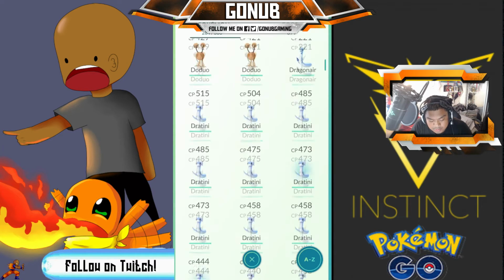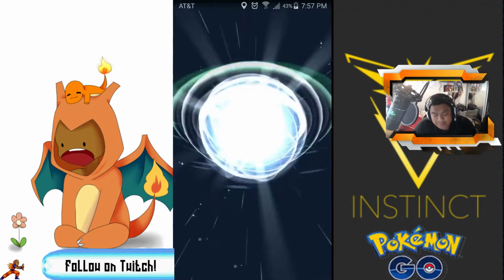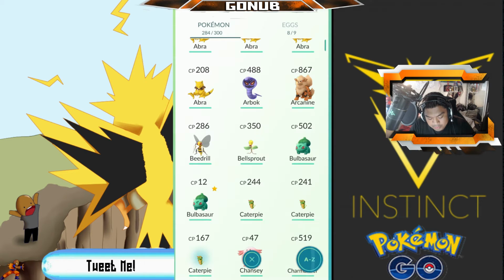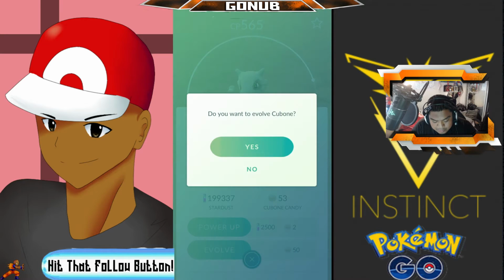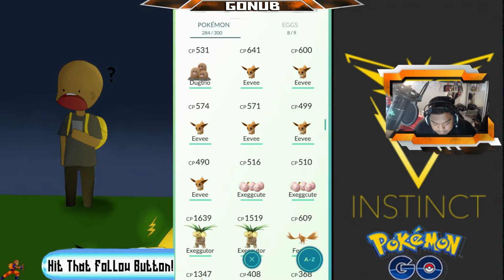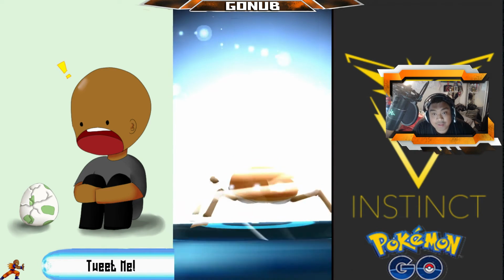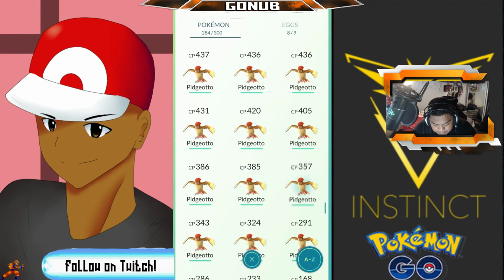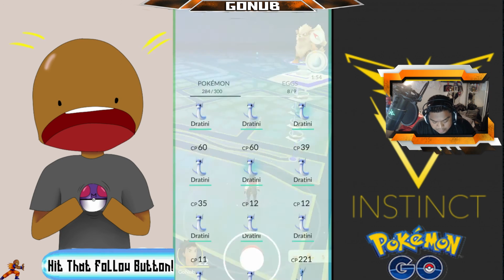MASS EVOLUTIONS! FAST LEVEL UP! SHOWCASE 60 DRATINIS!! | Pokemon Go